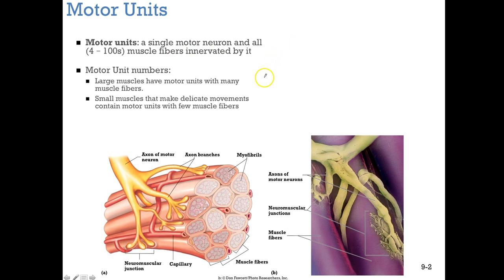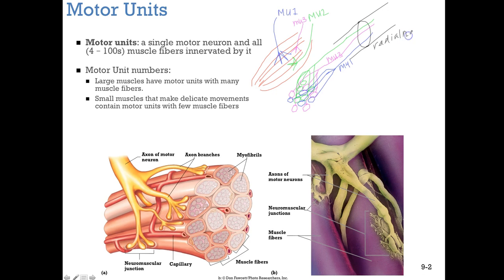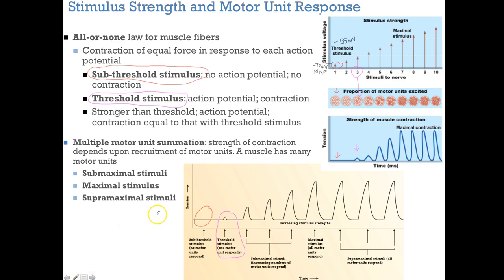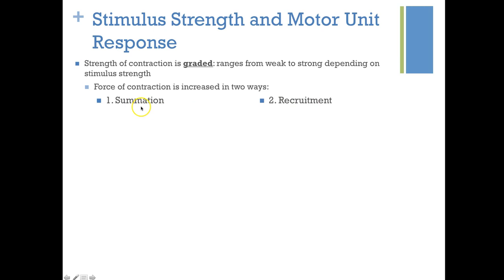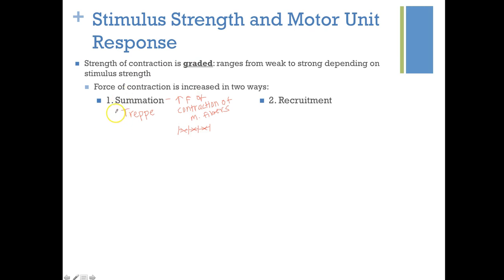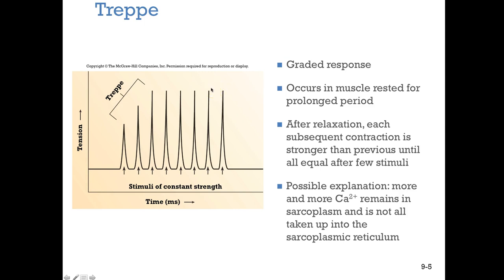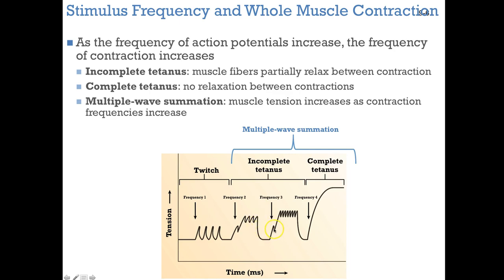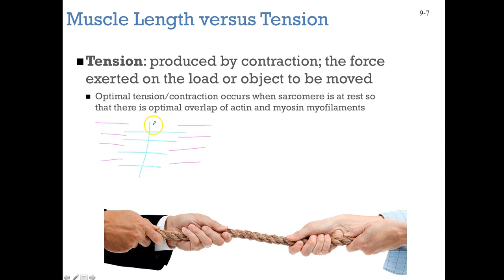Ch 9 Motor Units & Graded Contraction